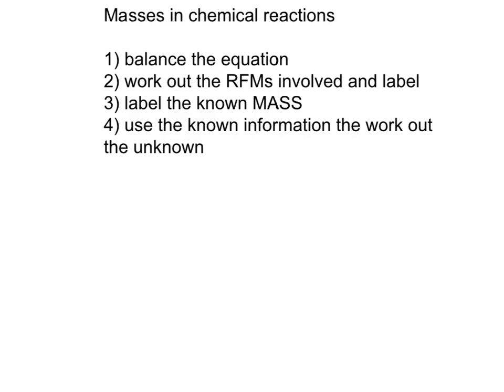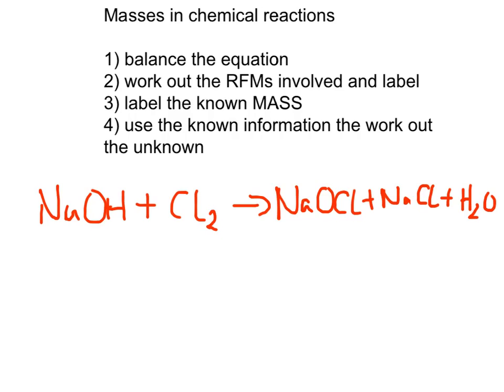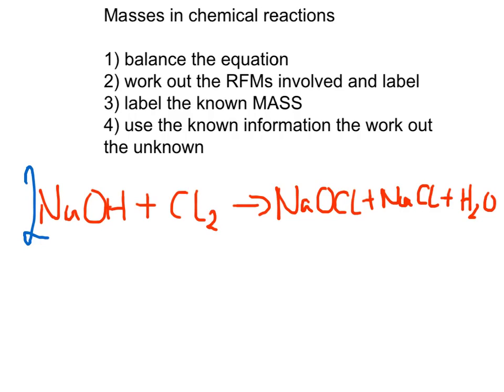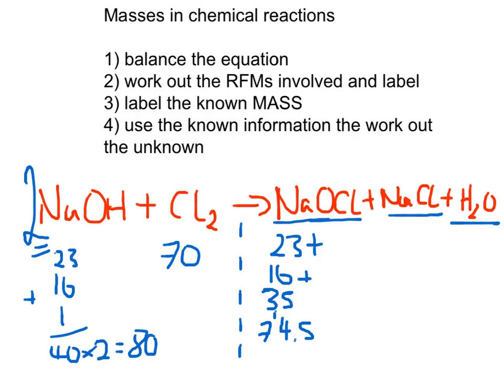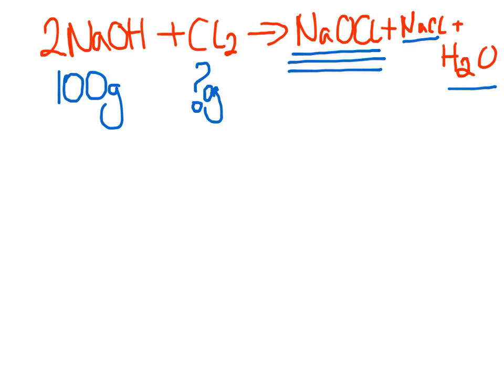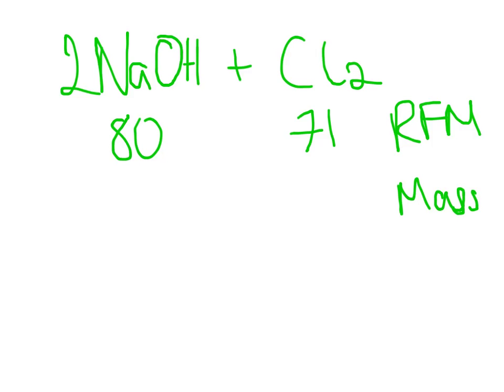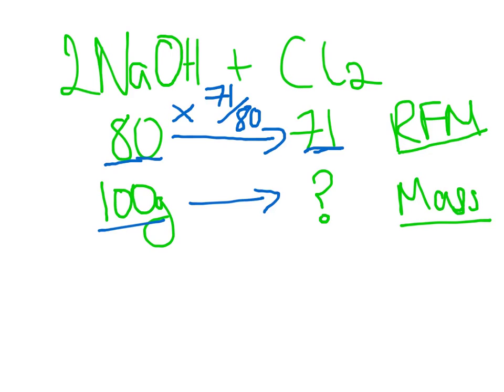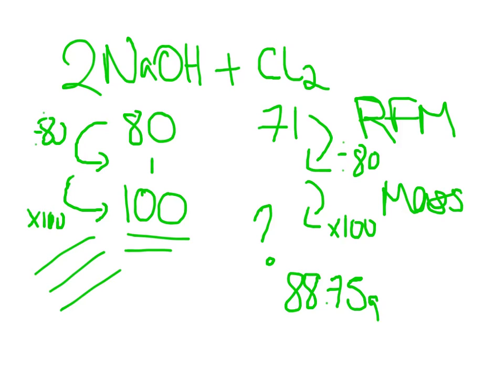Reacting masses 2